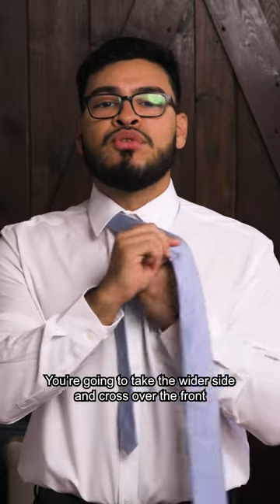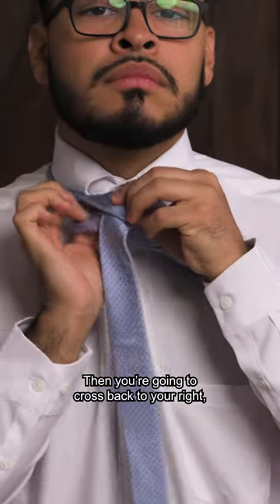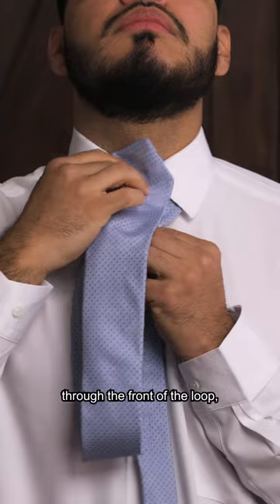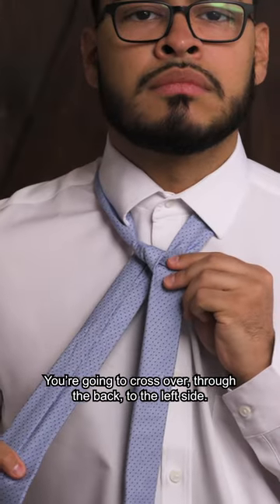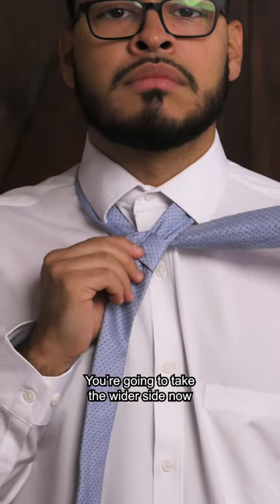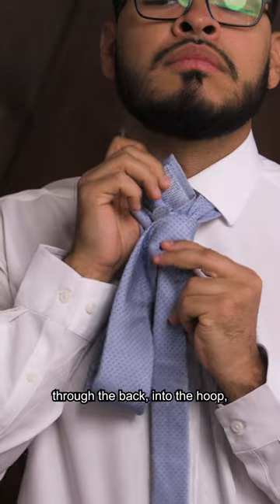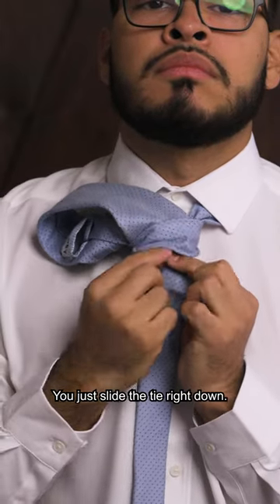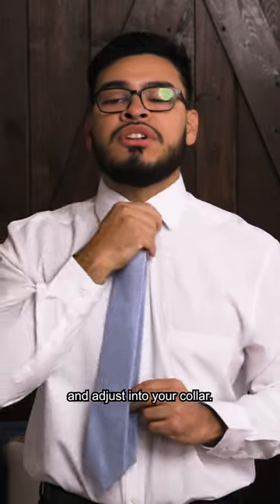How to Tie a Half Windsor Tie Knot.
Ever struggled with tying a tie? Say goodbye to frustration and hello to elegance with Nimble Made! 🎩✨ Our easy step-by-step guide will teach you how to master the Half Windsor knot, a must-have skill for every gentleman. 🕴️👔

In this video, we break down the process into simple, easy-to-follow steps, ensuring that you can achieve a polished and professional look in no time. Whether you're preparing for a job interview, a wedding, or just want to elevate your everyday style, this guide has got you covered.

Take it one step further and learn about how long a tie should be and proper tie length:

👇 What you'll learn:

- The basics of the Half Windsor knot 🎗️
- An easy method for guys to follow 🧑‍🏫
- Tips to perfect your tie game 🔝

🚀 **Boost your style by:**

- **LIKING** this video if you find it helpful - it helps us a lot!
- **COMMENTING** below with your questions or sharing your tie-tying triumphs!

Don't let a tie knot intimidate you ever again. Join us, and let's make style effortless, one knot at a time. 🎩👌